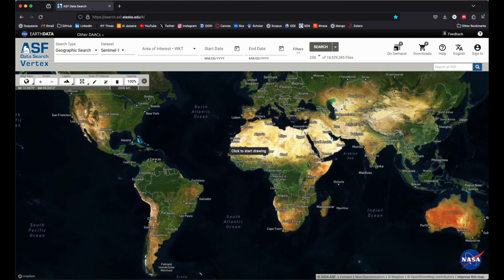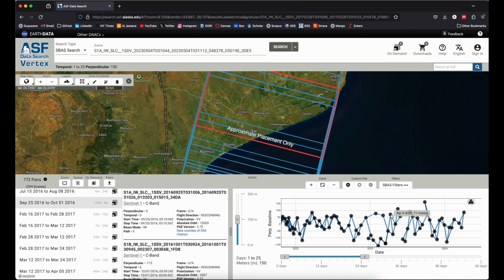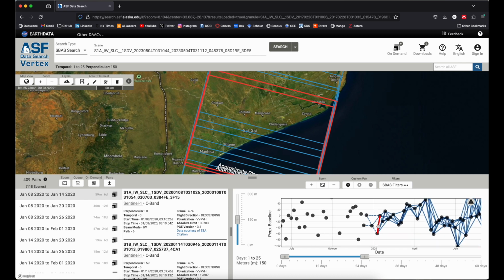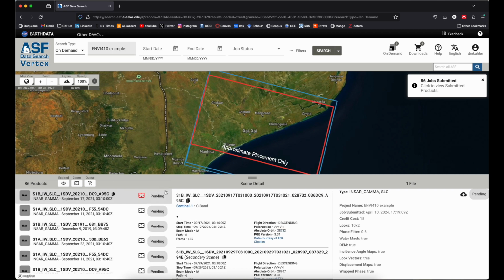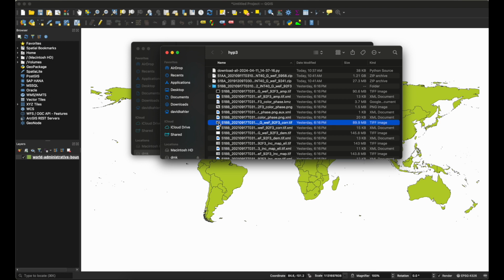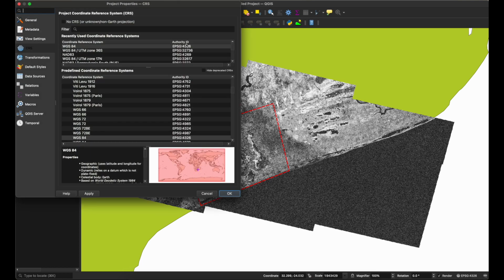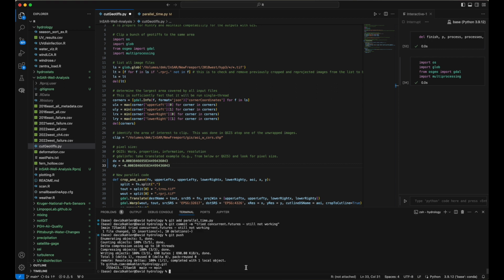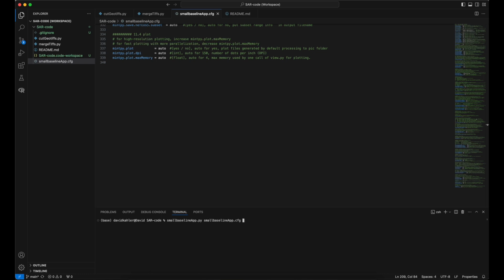InSAR Tutorial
This is an overview of how to select, download, and process InSAR data for analysis in MintPy.  The tools used are: